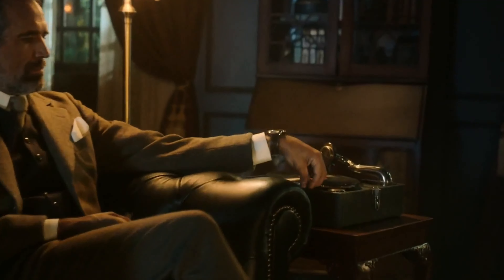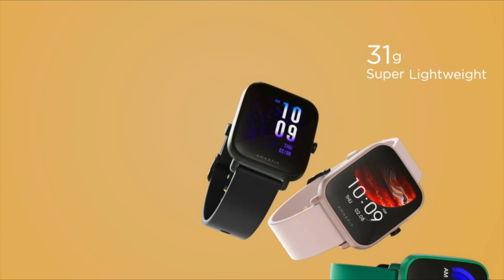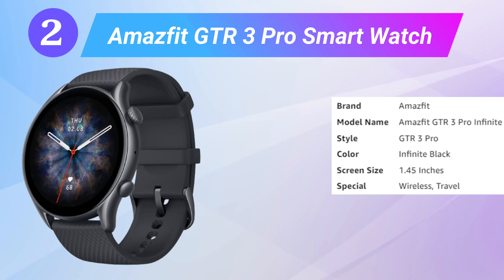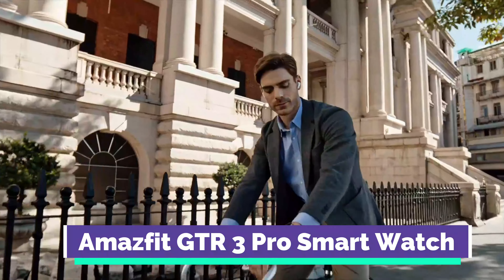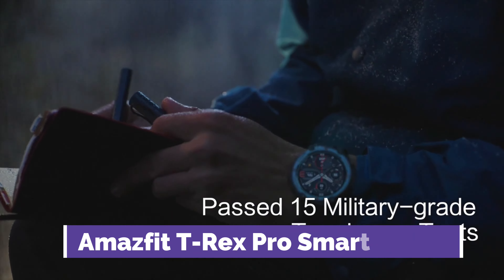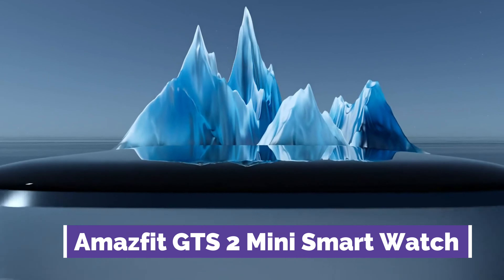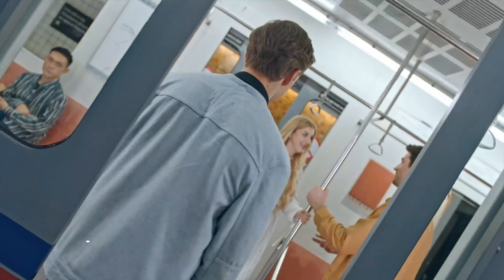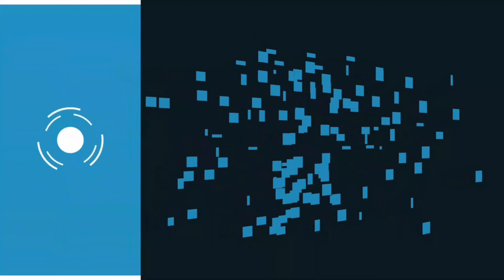Best Amazfit Smartwatches 2024 | Top 5 Best Amazfit Smartwatches Buy on Market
This video will show you the 5 Best Best Amazfit Smartwatches on the market. I made this list based on their price, quality, durability, customer reviews, brand value and more. So, Let save your time, money and find your Best Best Amazfit Smartwatches Insert from the below list:

✅ 5 Best Best Amazfit Smartwatches List:

1). Amazfit Bip U Pro Smart Watch

2). Amazfit GTR 3 Pro Smart Watch

3). Amazfit T-Rex Pro Smart Watch

4). Amazfit GTS 2 Mini Smart Watch

5). Amazfit GTS 3 Smart Watch